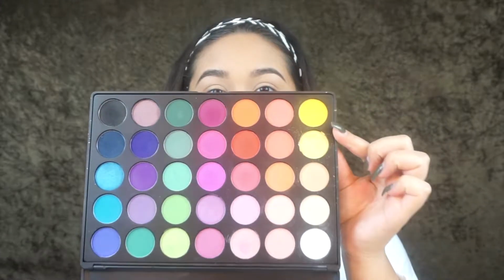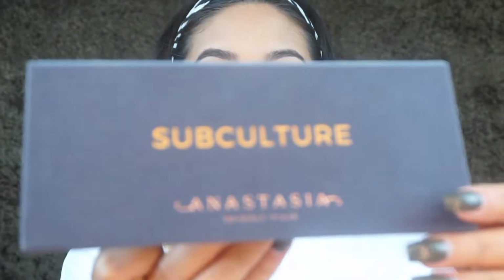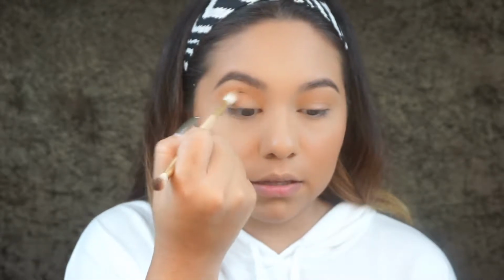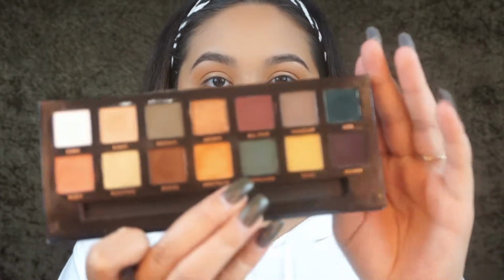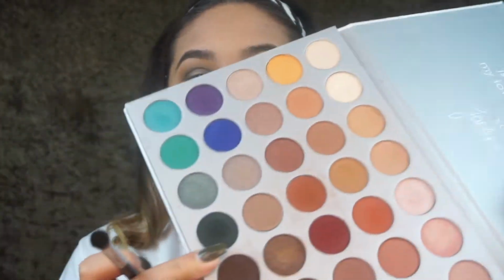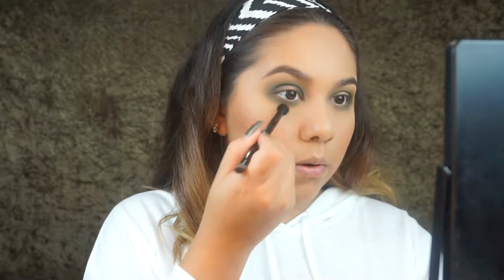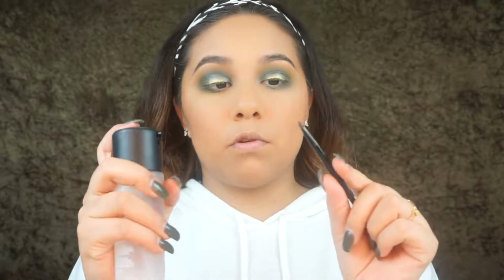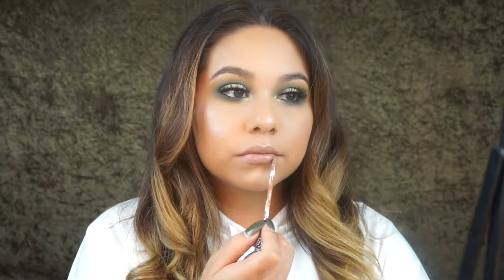Olive Green And Yellow Makeup Tutorial | Gabriela Avalos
So Who Else Is Ready For Fall?

💄 PRODUCTS MENTIONED💄

LIPS:
-Milani Lip Liner “04”
-Kat Von D “Bow And Arrow”